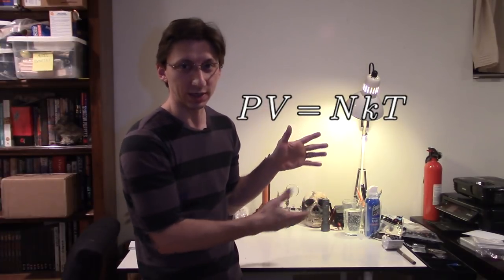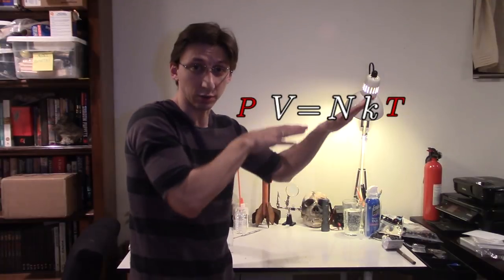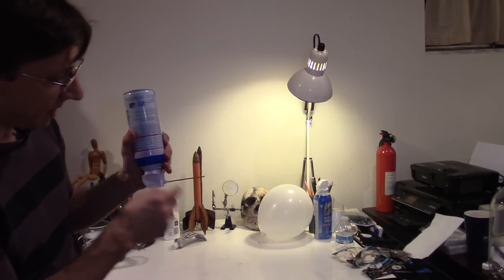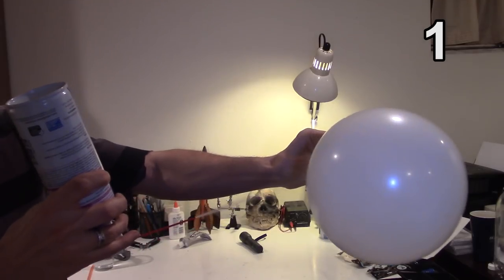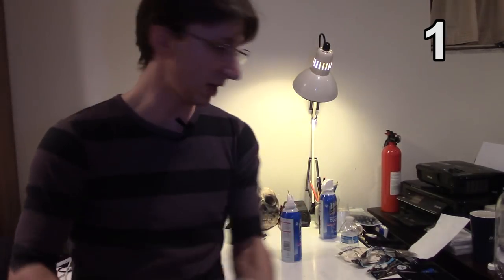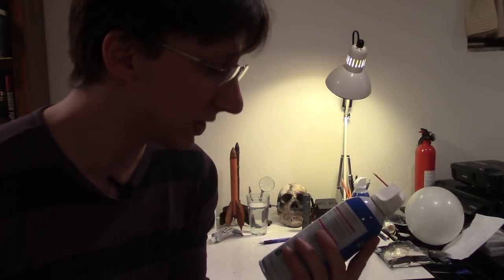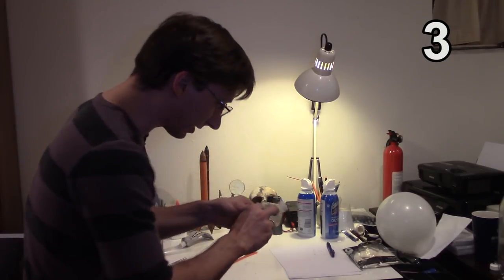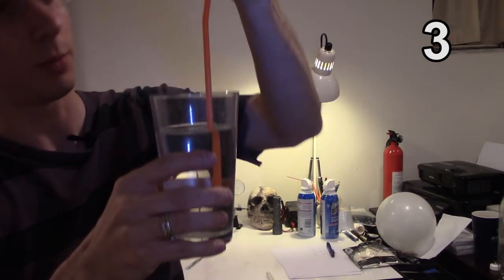5 Ideal Gas Law Experiments - PV=nRT or PV=NkT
The ideal gas law may at first seem very abstract but it’s surprisingly easy to demonstrate the the various relationships between the elements. This video gives 5 simple experiments that you can do at home or in the classroom that doesn’t require specialized lab equipment.